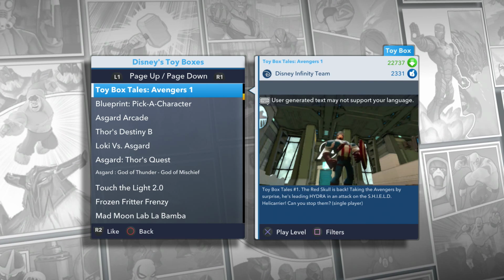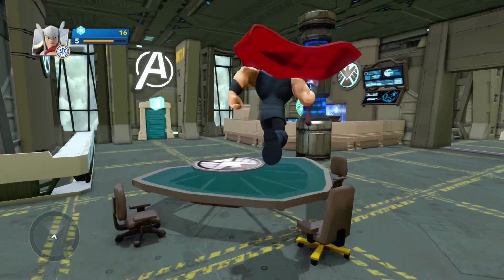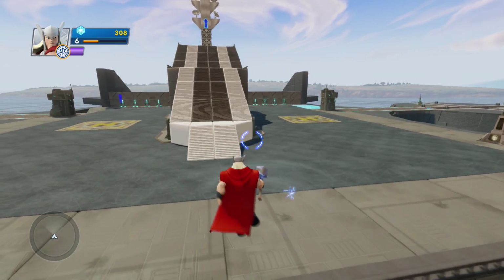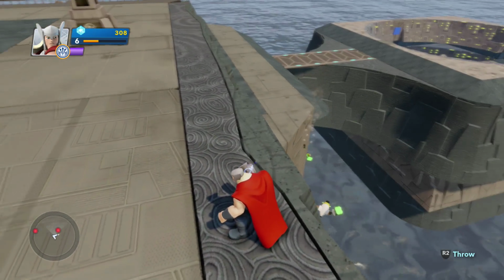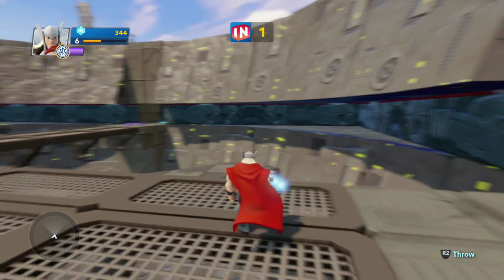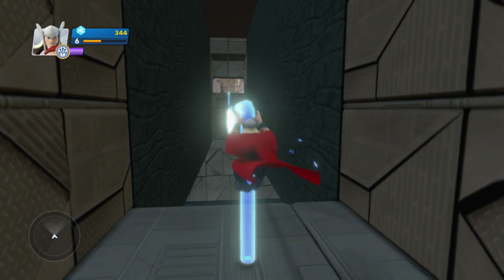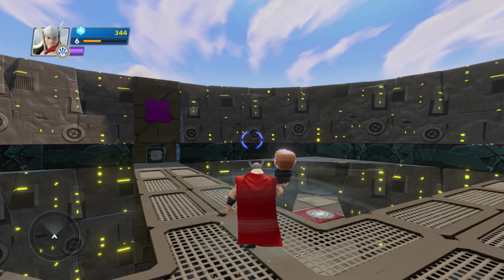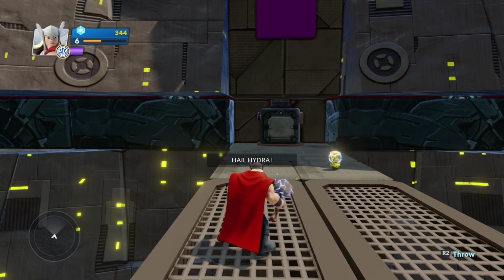Disney Infinity Avengers Toy Box Tales 1 Let's Play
A playthrough of episode of of the Toybox Tales Avengers from Disney Infinity 2.0